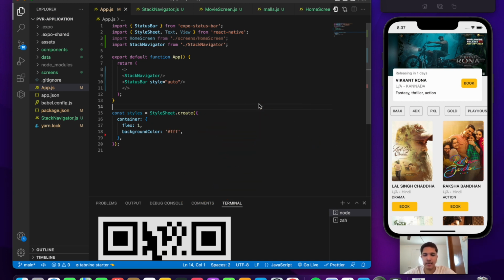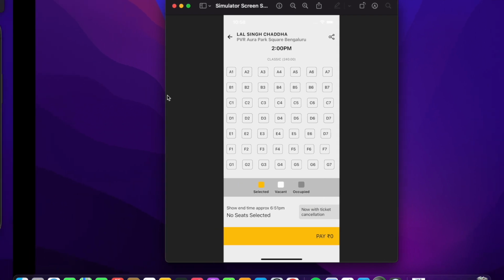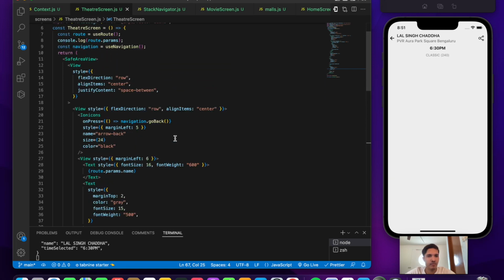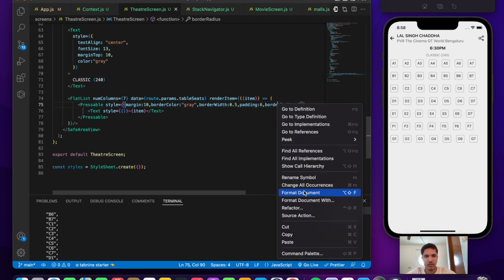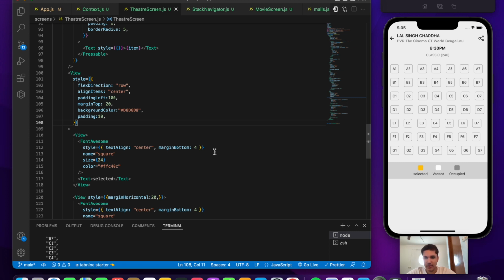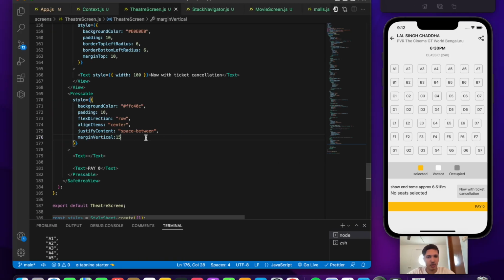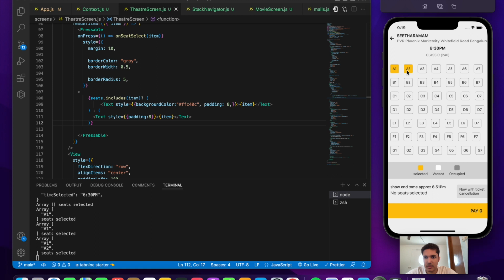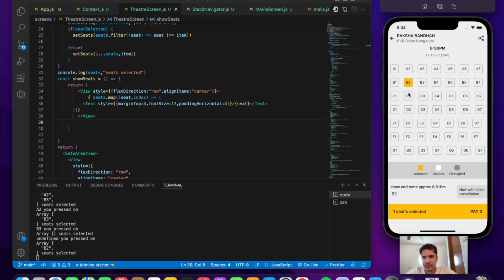🔴 Let's build PVR (Movie Booking App) with React Native | Theatre Screen | Expo | Day 3 | Stripe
we will continue building  the Pvr Application  with react native and  this is going to be a lot of fun and if you find this interesting please smash the like button for me 💯 ,also consider subscribing!!